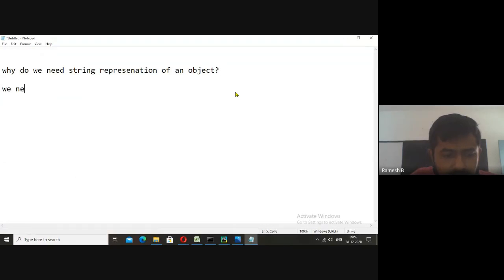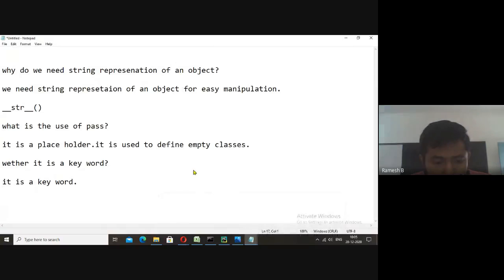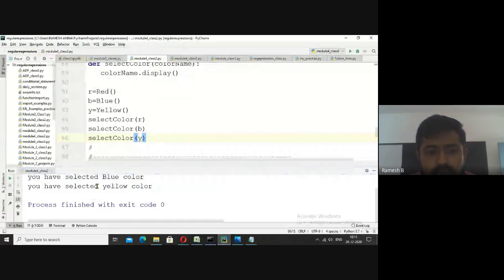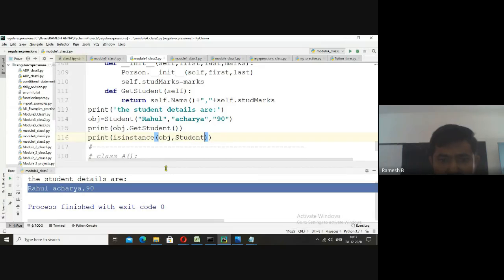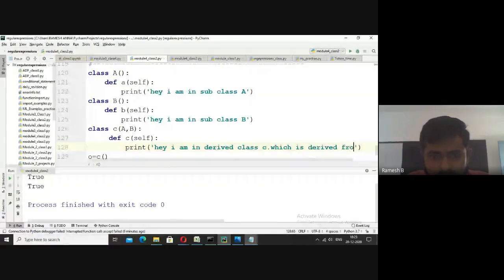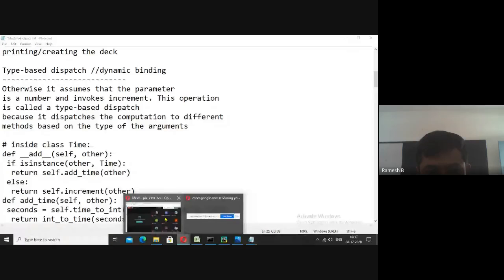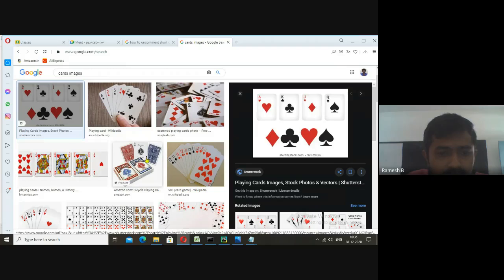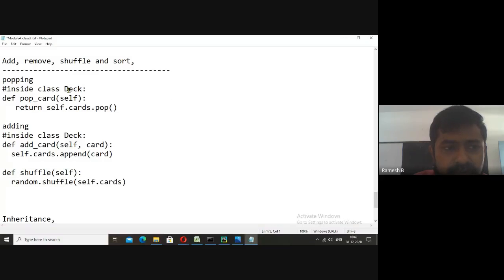Python_Class31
type based dipatch,pass